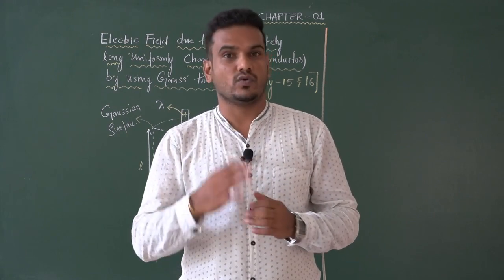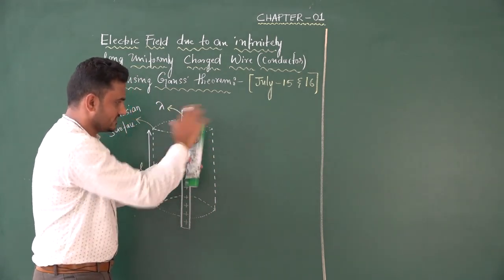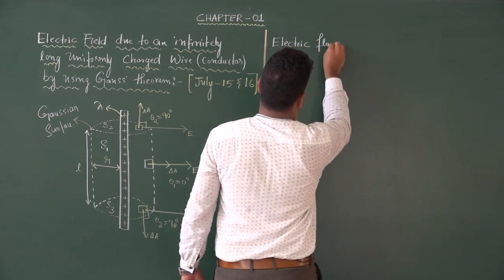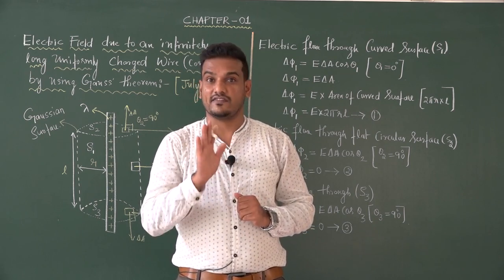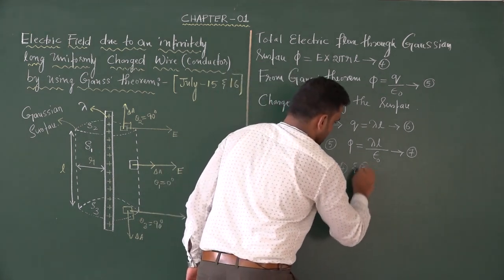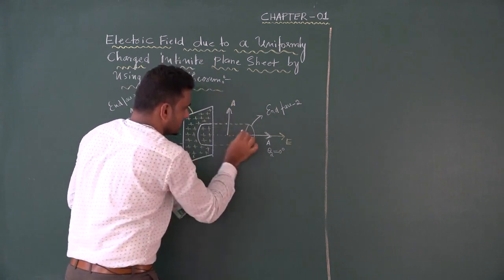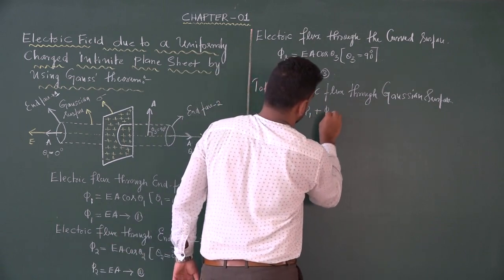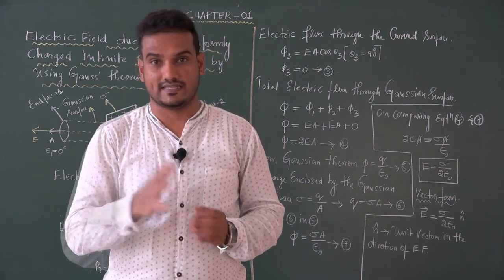St Philomena's P.U. College, Mysore. Dept of Physics class 7:Application of Gauss Theorem- Mr Mahesh